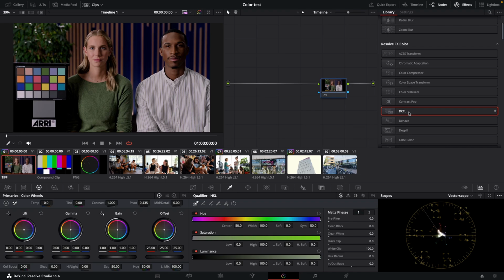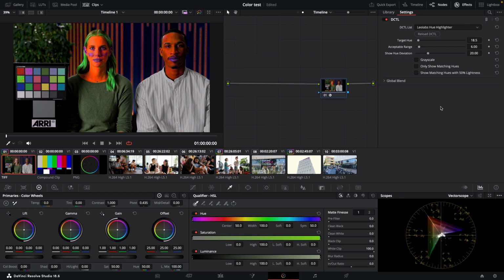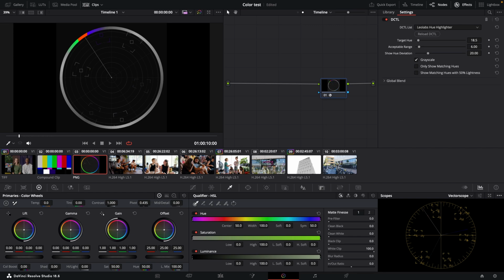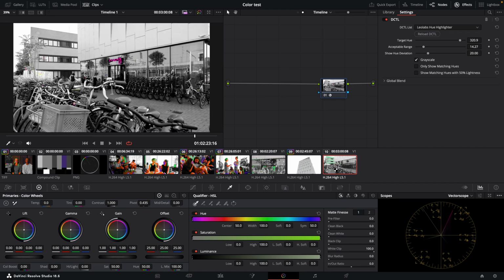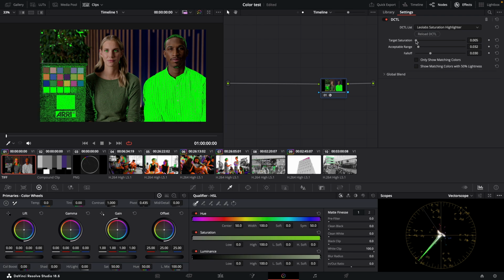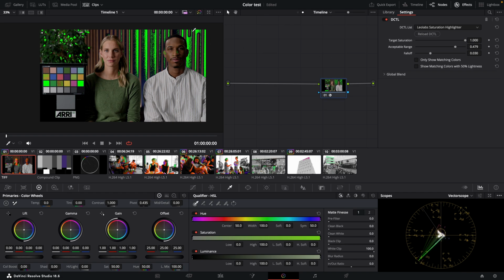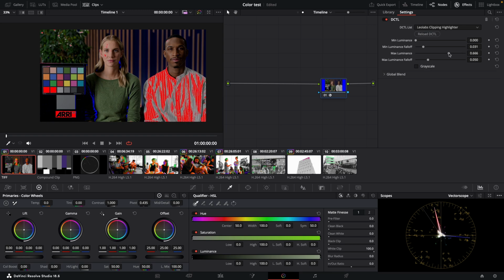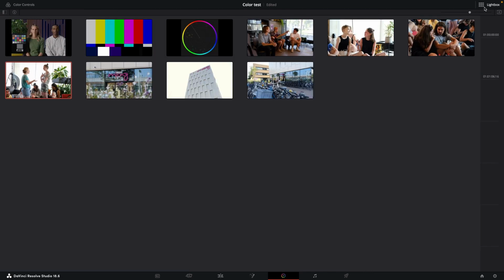DCTL Utilities for DaVinci Resolve Demo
This package contains three DCTLs for DaVinci Resolve that simplify working with color.

0:00 Hue / Skintone Highlighter
3:08 Saturation Highlighter
5:07 Lightness / Clipping Highlighter